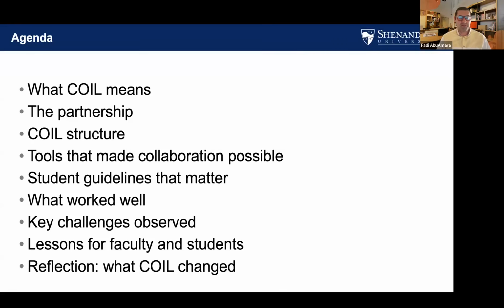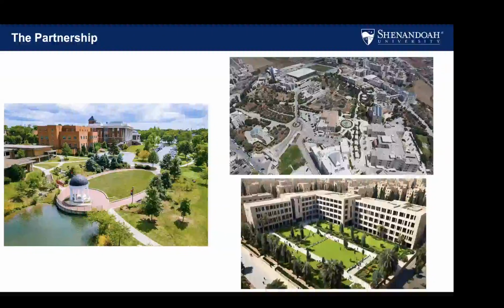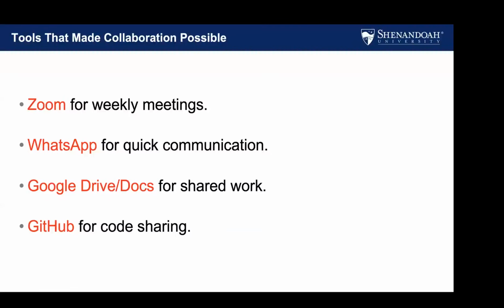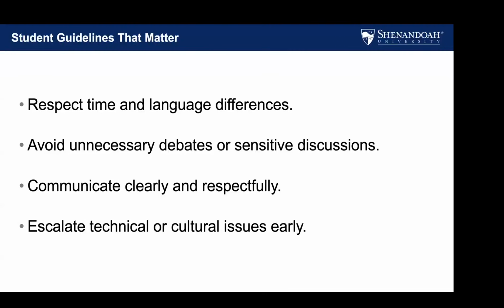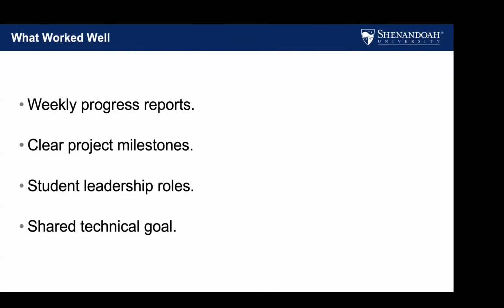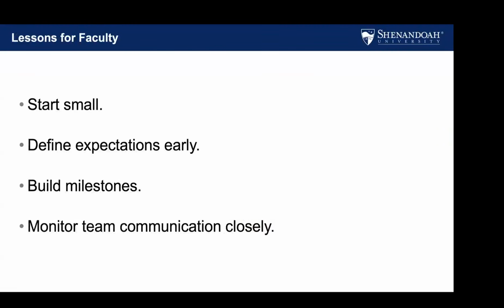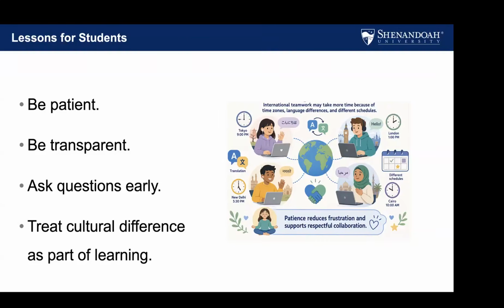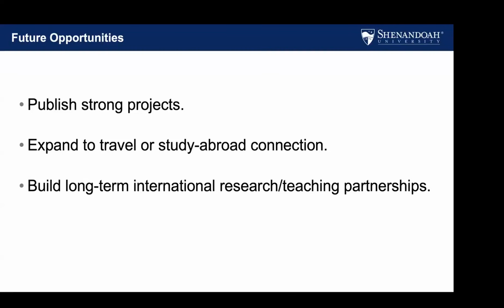COIL in Practice: Lessons from a Global Classroom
This video explores how COIL (Collaborative Online International Learning) creates meaningful global classroom experiences through cybersecurity, AI, teamwork, and cross-cultural collaboration. 🌍💻
In this session, I share practical lessons, challenges, and strategies from implementing two COIL projects with international student teams.